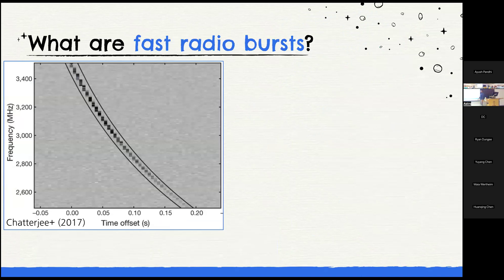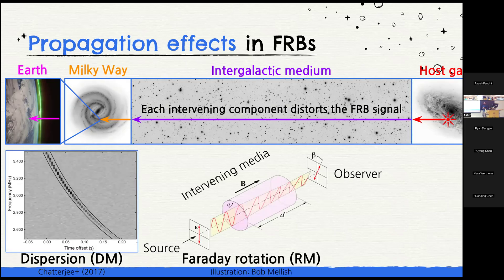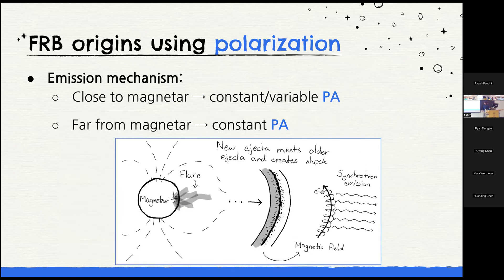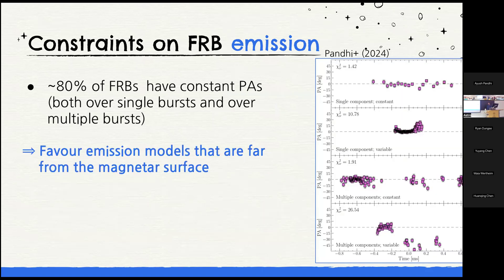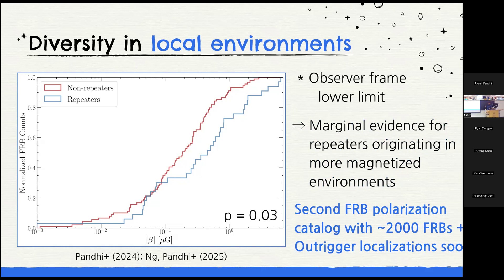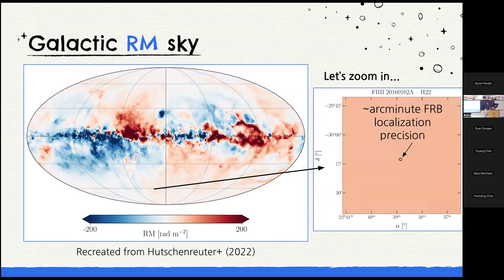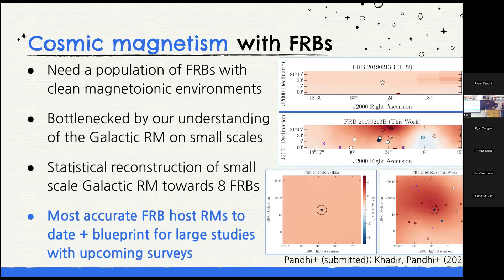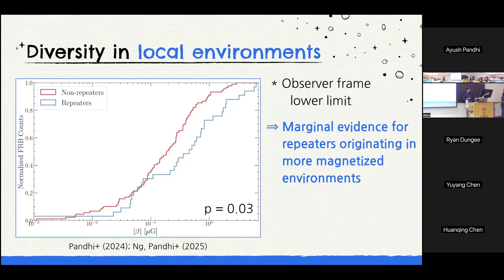Polarization properties of fast radio bursts as a probe of their origins& foregrounds - Ayush Pandhi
Speaker: Ayush Pandhi
Title: Polarization properties of fast radio bursts as a probe of their origins and foregrounds
Abstract: Fast radio bursts (FRBs) are microsecond to millisecond duration radio transients and over 4000 have been discovered to date. One FRB has been linked to a known magnetar (a strongly magnetized neutron star) and several others have been associated with external galaxies. However, the specific origins of FRBs remain largely unknown. In this talk, I will discuss how the polarization properties of FRBs can help elucidate their progenitor objects, emission mechanisms, and properties of intervening magnetoionic media, including their local environments, the intergalactic medium, and the Milky Way. I will present a polarimetric analysis of 128 non-repeating FRBs observed with the Canadian Hydrogen Intensity Mapping Experiment FRB project (CHIME/FRB). Comparing these to known repeating FRBs, we find some evidence for repeating FRBs originating in more magnetized environments than non-repeating FRBs, suggesting the existence of multiple FRB progenitor channels. Finally, I will explore how FRBs can be used as probes of magnetic fields in other intervening structures, specifically highlighting how we can use them to probe the origins of magnetic fields in the Universe.